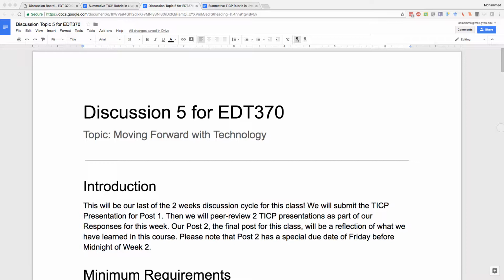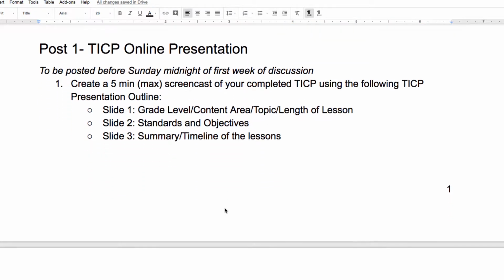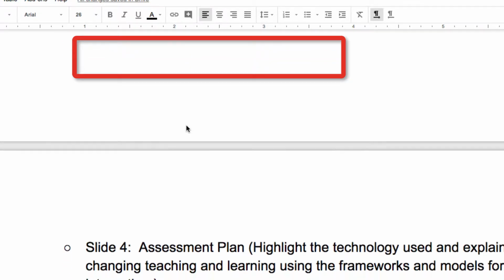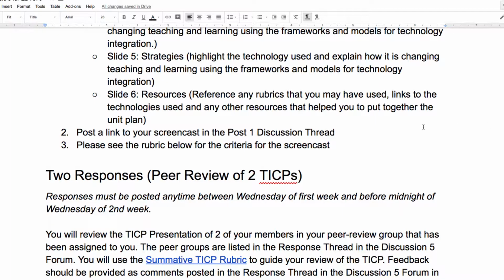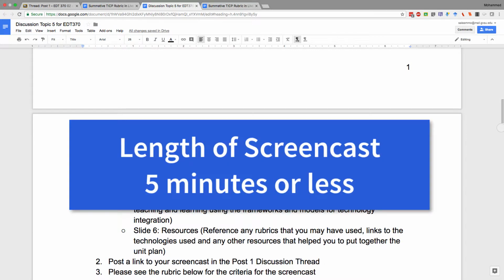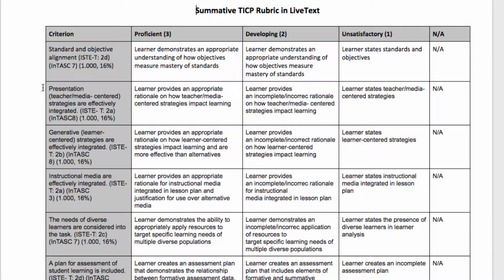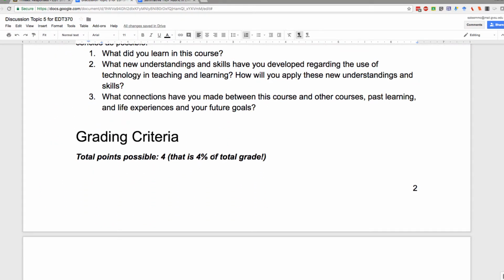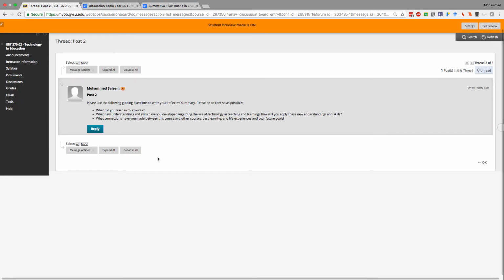Discussion 5 Directions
Directions for the Discussion 5 Forum for EDT 370 class at Grand Valley State University